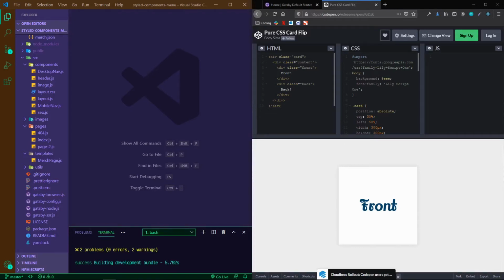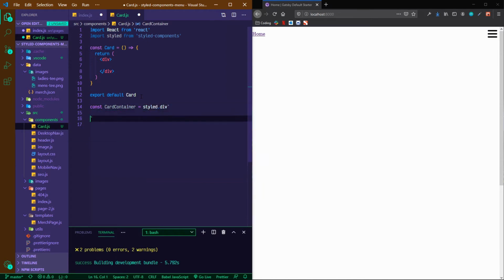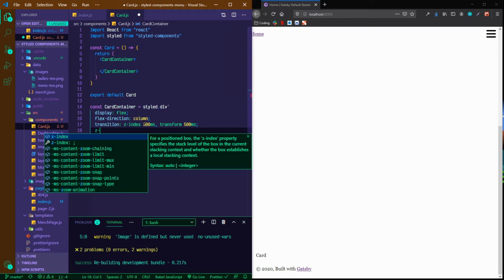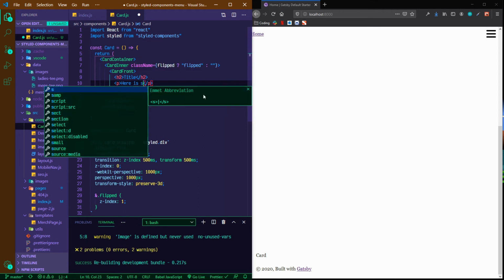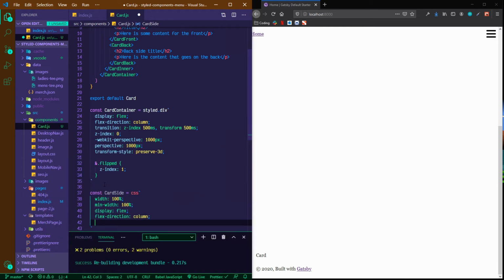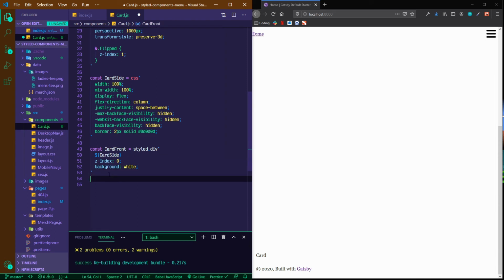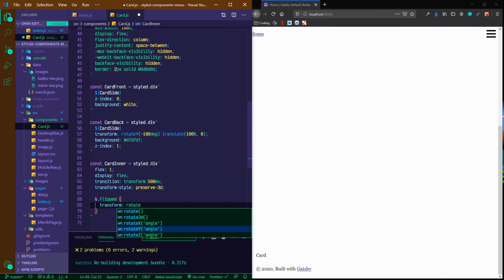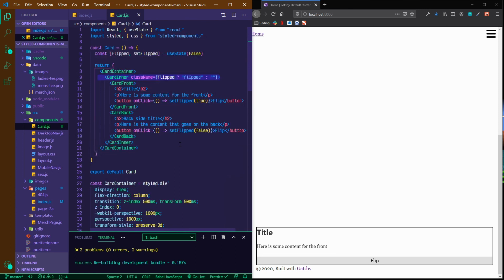Gatsby and Styled Components Card Flip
Click a button on a card to flip and show content on both sides